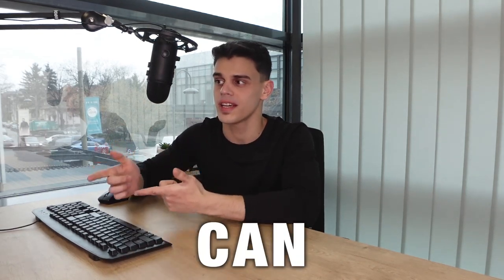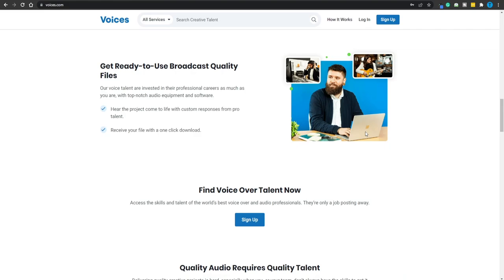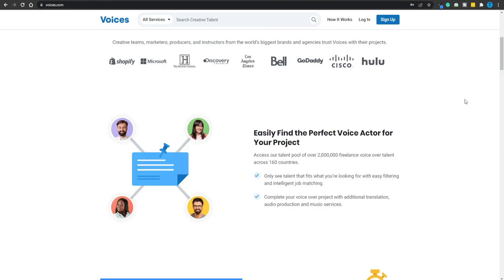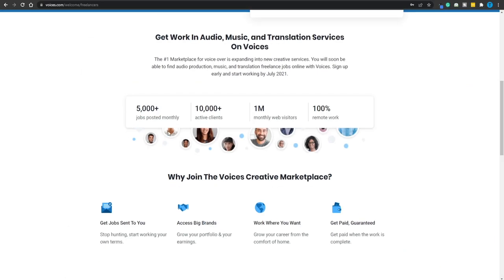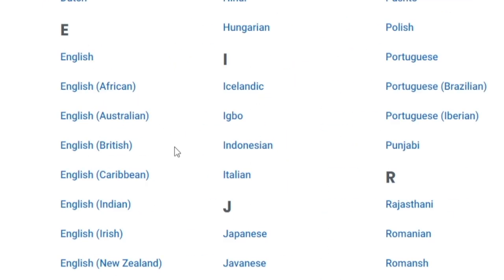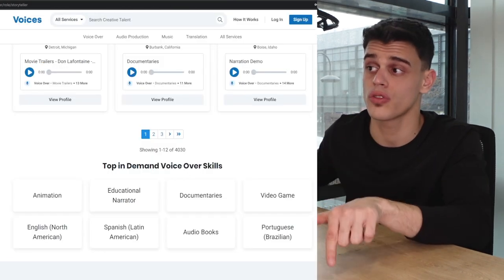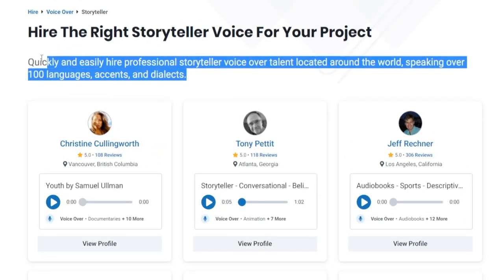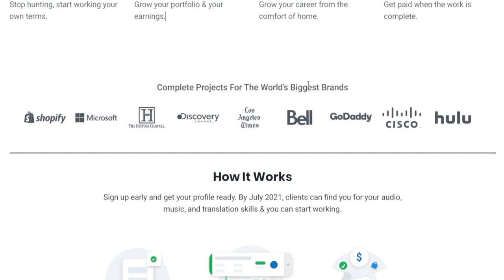How to Make Money Online with Voices.com (For Beginners) | Voices.com Complete Guide